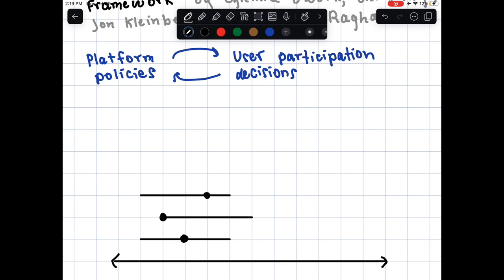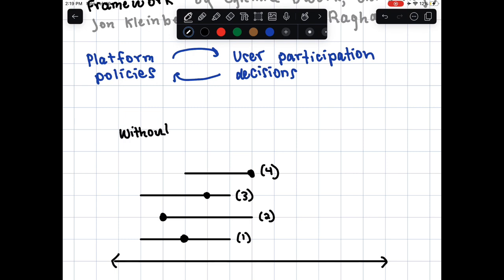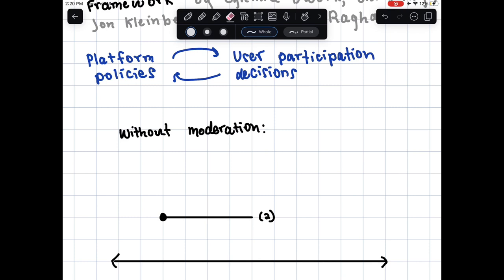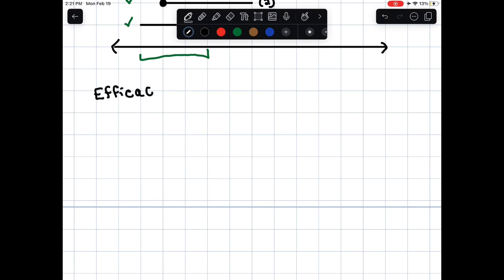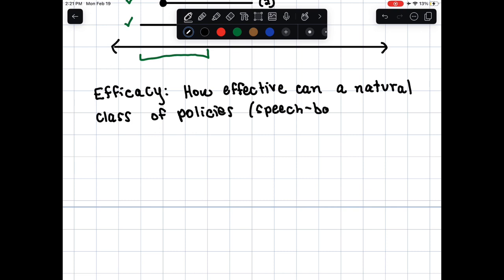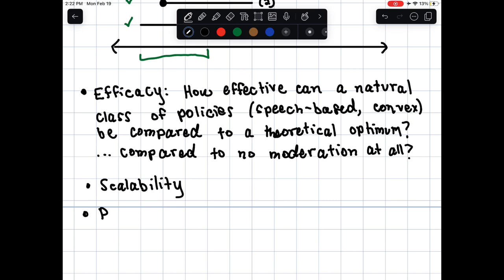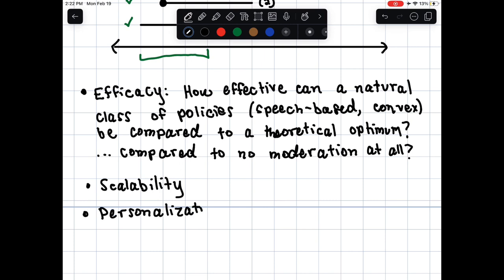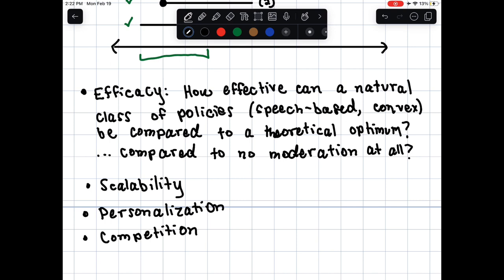[rfp1095] Content Moderation and the Formation of Online Communities: A Theoretical Framework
"Content Moderation and the Formation of Online Communities: A Theoretical Framework

Cynthia Dwork, Chris Hays, Jon Kleinberg, Manish Raghavan"